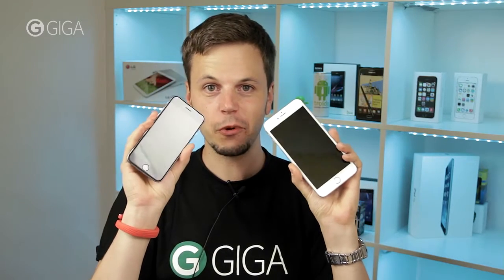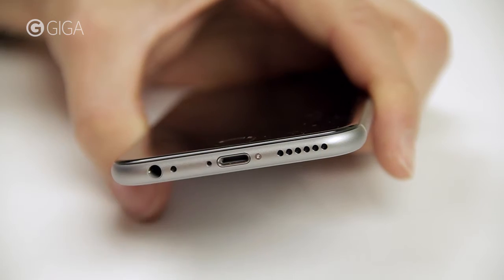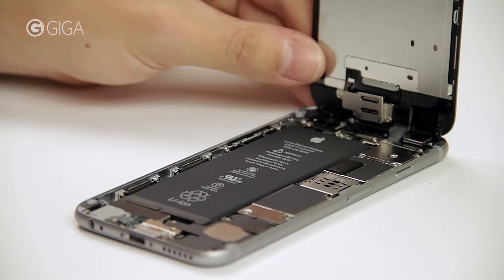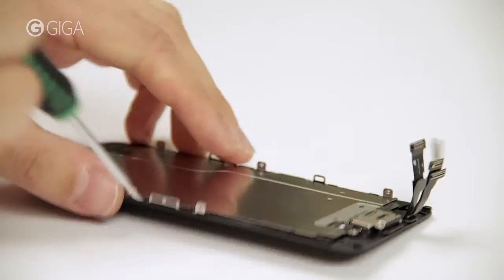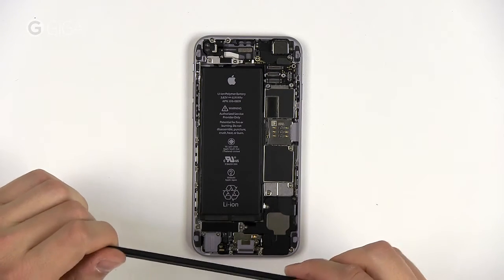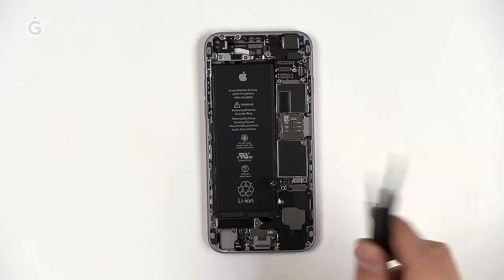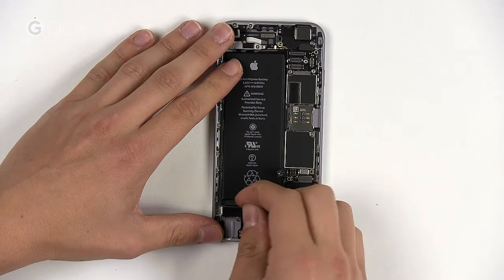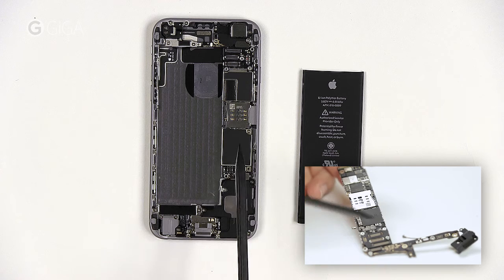iPhone 6 Teardown: Slim, Elegant & Inside Out (english)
We take a look inside the iPhone 6!